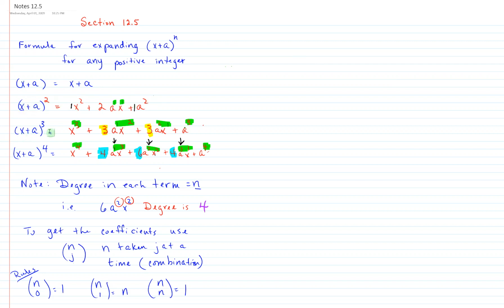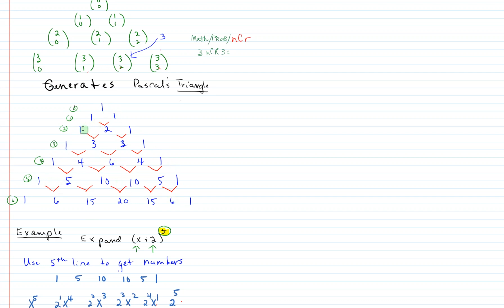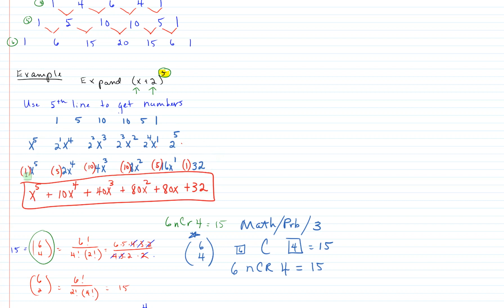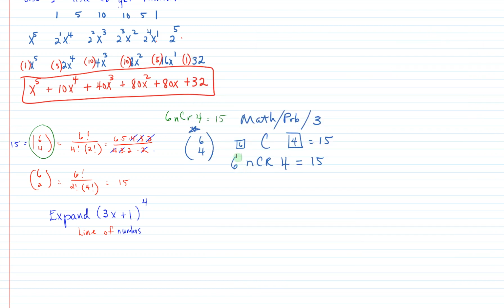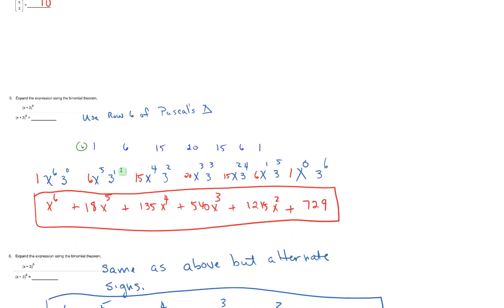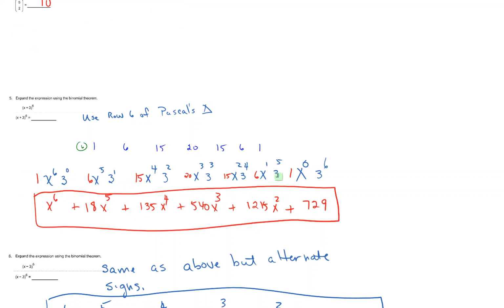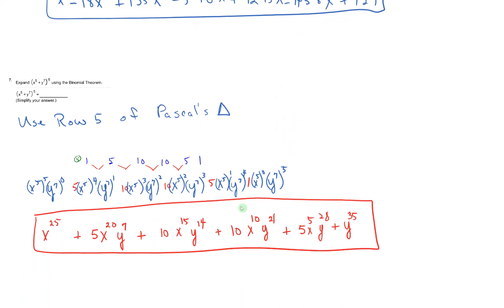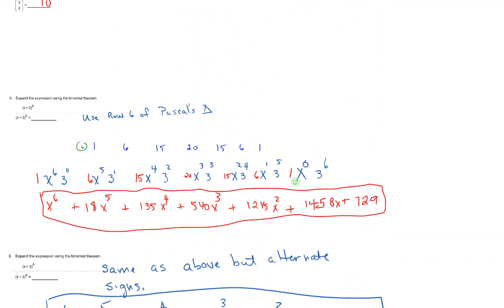Section 12.5 Binomial Theorem